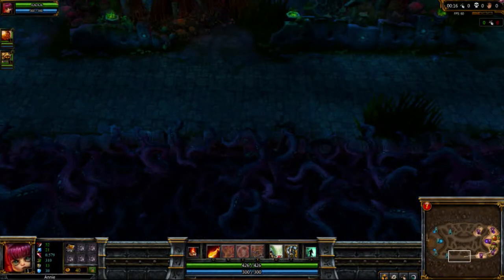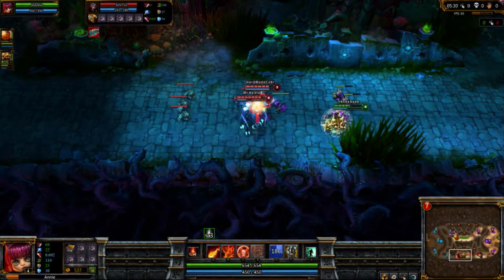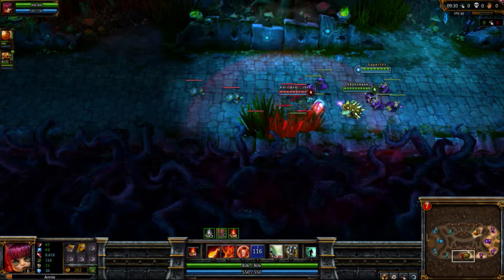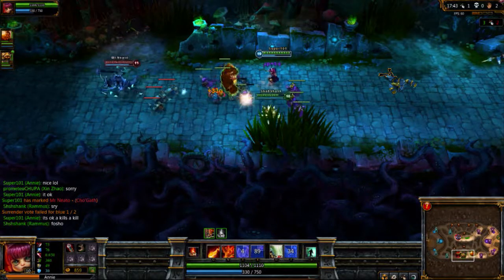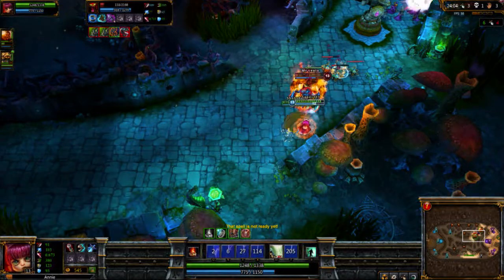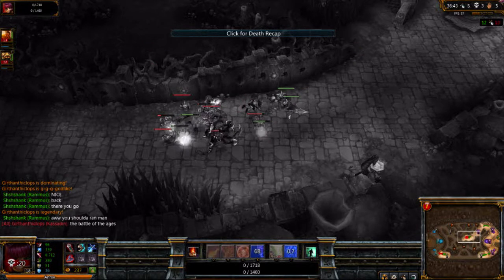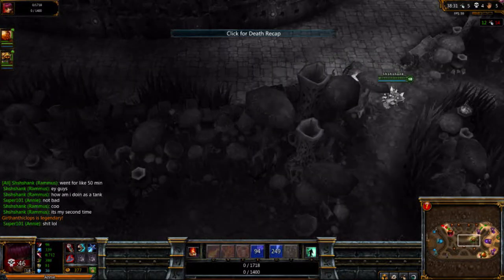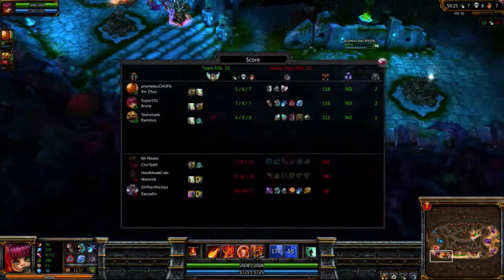League of Legends(LOL): First time using Annie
This Video goes with a post on the blog. it will go over some of the basic about Annie the dark child.Ps this was my first time using her:)